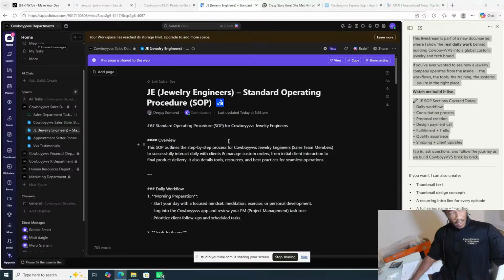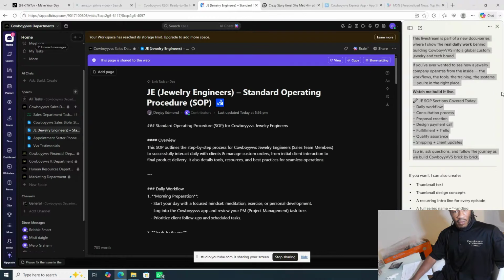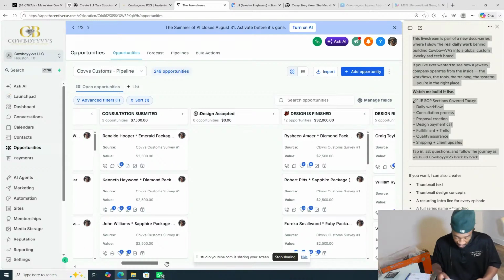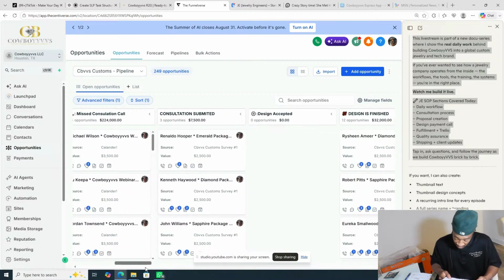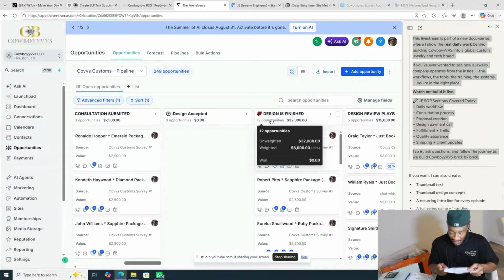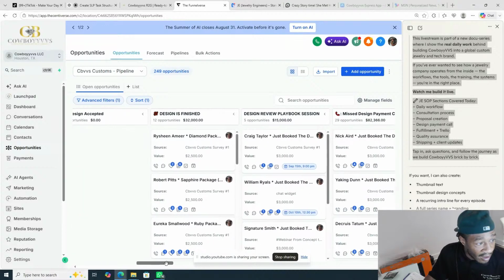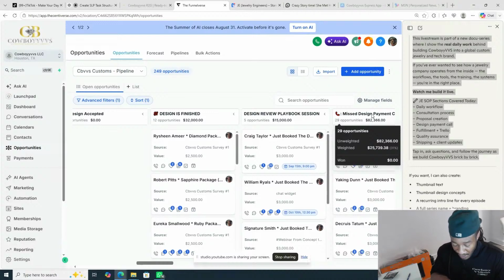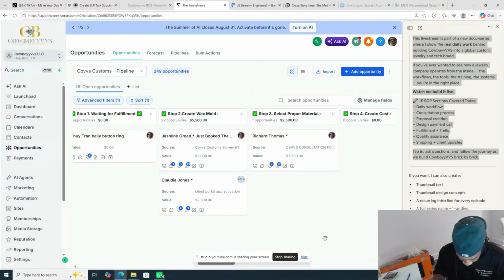Day One” → feels like the start of a legendary series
Welcome to Day One of the CowboyyVVS Buildout.
Today I’m taking you behind the scenes as I create the official Jewelry Engineers Standard Operating Procedure (SOP) — the exact system our team uses to run consultations, manage custom orders, collect payments, oversee designs, and deliver finished jewelry.

This livestream is part of a new docu‑series where I show the real daily work behind building CowboyyVVS into a global custom jewelry and tech brand.

If you’ve ever wanted to see how a jewelry company operates from the inside — the workflows, the tools, the training, the systems — you’re in the right place.

Watch me build it live.

🔧 JE SOP Sections Covered Today:
– Daily workflow
– Consultation process
– Proposal creation
– Design payment call
– Fulfillment + Trello
– Quality assurance
– Shipping + client updates

Tap in, ask questions, and follow the journey as we build CowboyyVVS brick by brick.

Shop CowboyyVVS - Your Custom Jewelry Destination!

Start your custom jewelry journey today! Whether you need repairs, grills, or custom designs in NYC or Houston, we've got you covered.With brand Garantees & Privacy Policies in place.

✨ Book Your Services

Username: Your Email

Thank you for Rocking CBVVS!
Let’s make this year unforgettable with flawless designs. 🌟